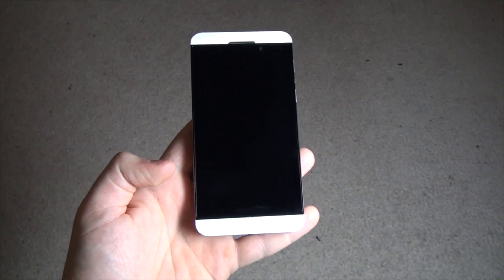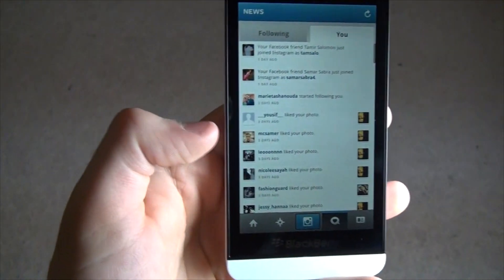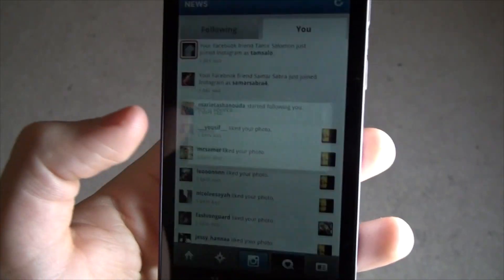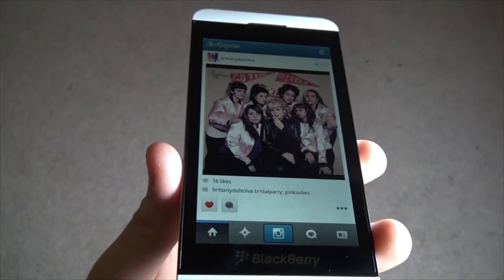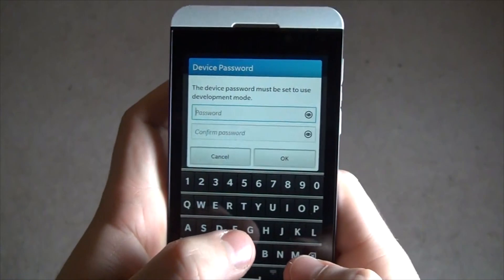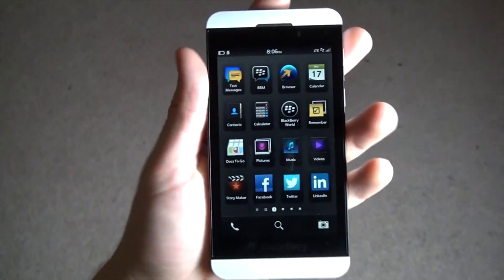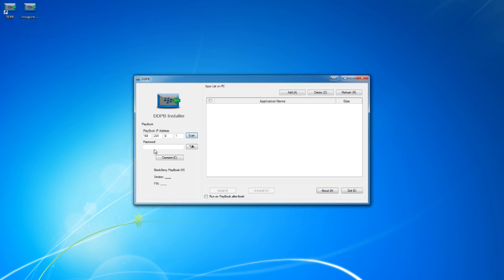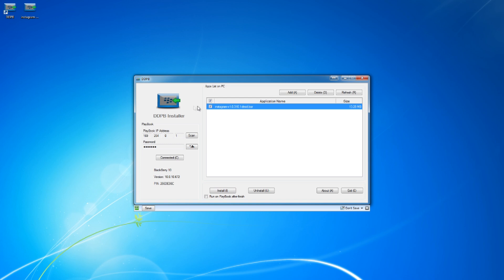Instagram on Blackberry Z10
This tutorial will show you how to install instagram on your blackberry Z10.